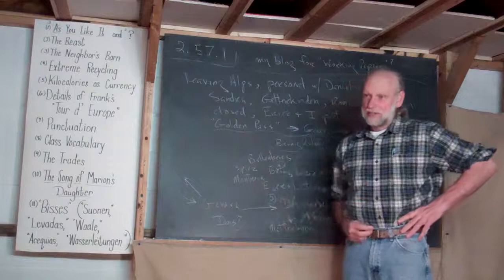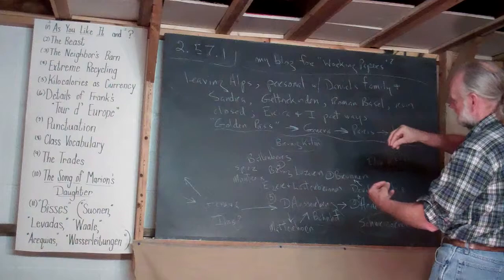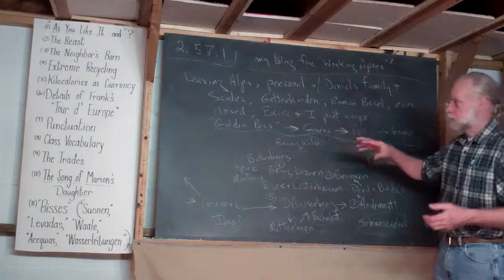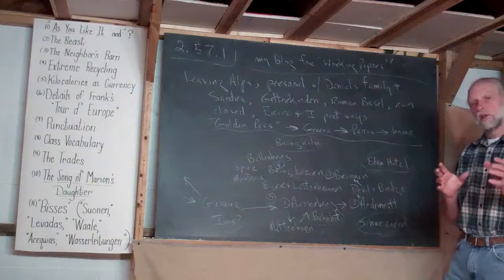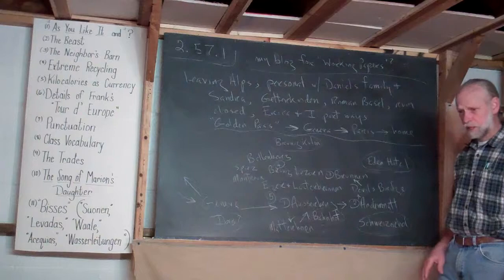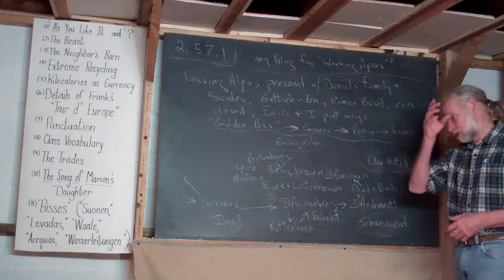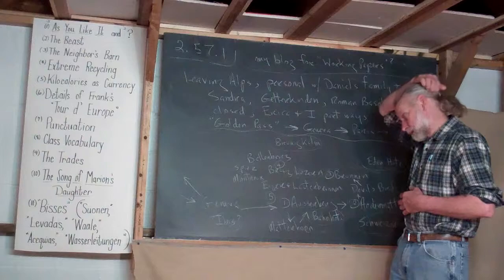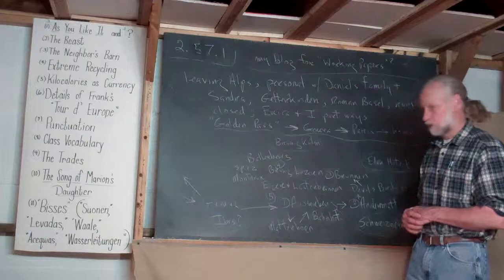2.57.1 A Recommended tour of Switzerland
After traveling together to northern Switzerland, to Gelterkinden near Basel, Frank and Erica part ways.  She returns to Paris via the Golden Pass and Geneva.  Frank suggests a route for a one-week tour of Switzerland.